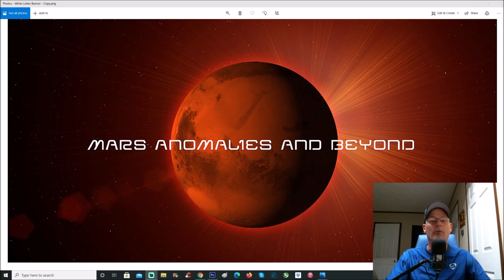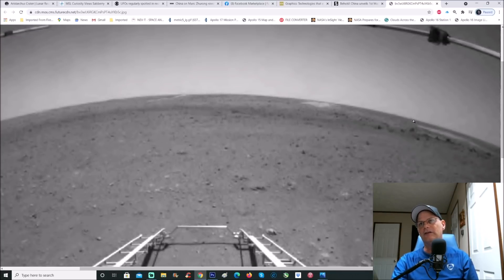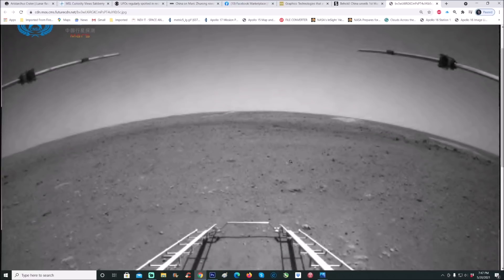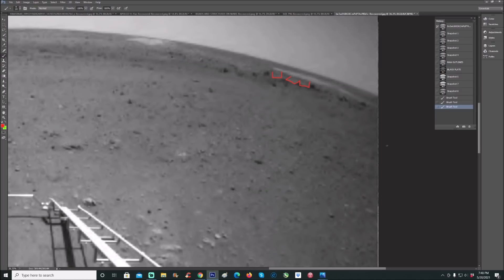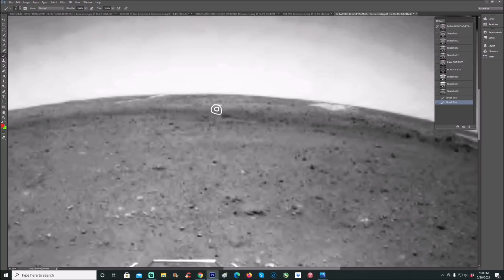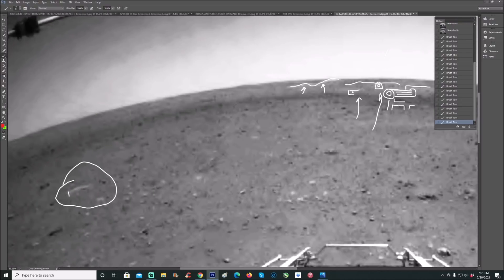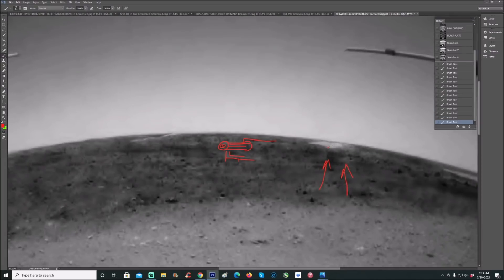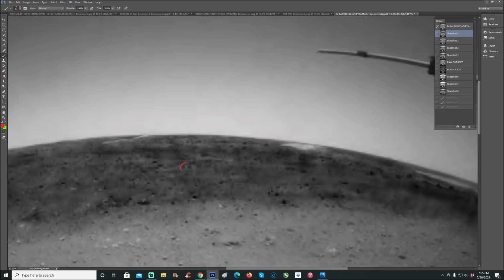China's Zhurong Rover Unveils It's 1st Martian Photo! Reveals More Than Rocks! ~ 5/21/2021